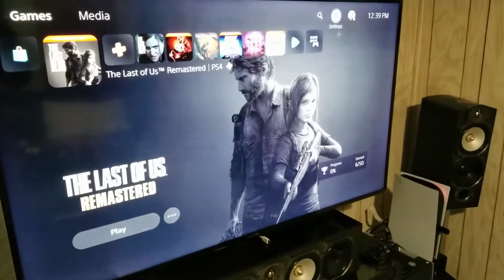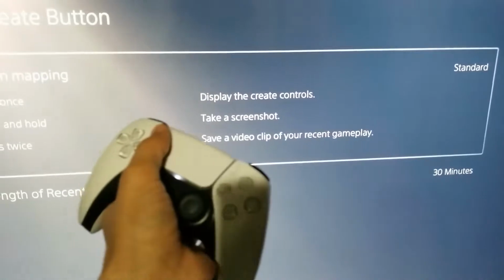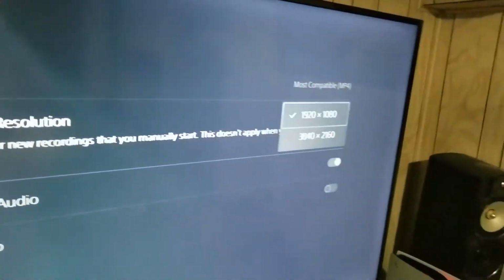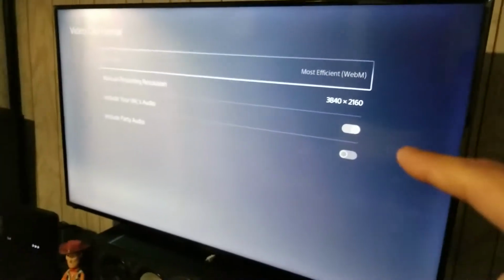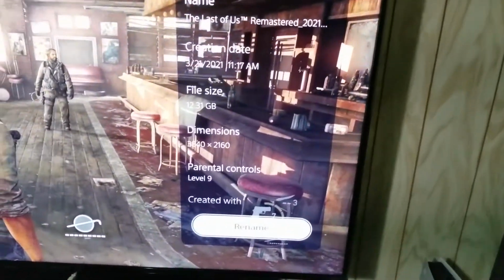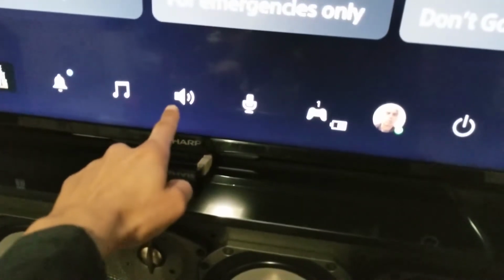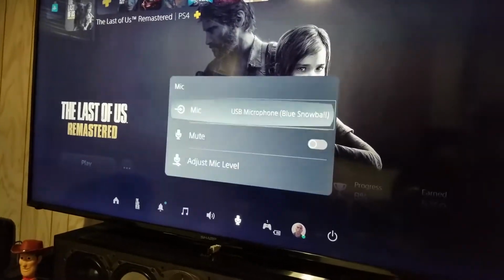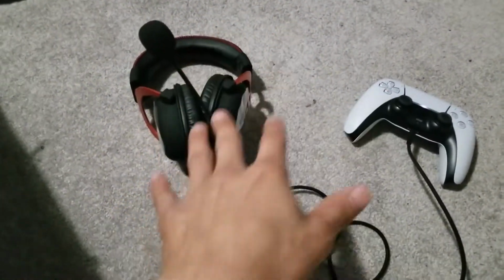How to Capture 4k 60fps HDR Gameplay with the PS5 & Microphone Options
This is a basic video about how you can capture your Gameplay with the PS5 as well as the various options you have for Microphone usages and audio playback.

This is not a review about Headphones or Capture Cards.